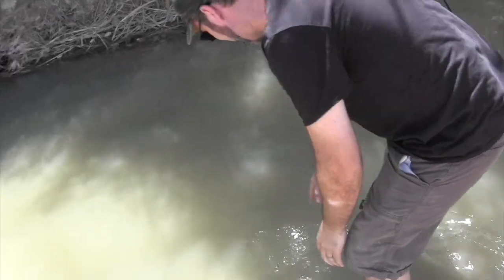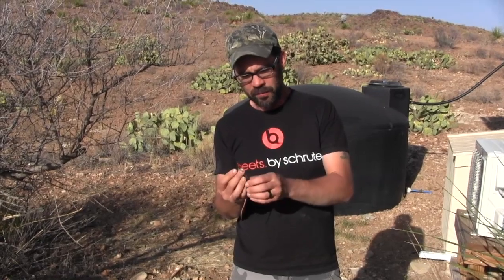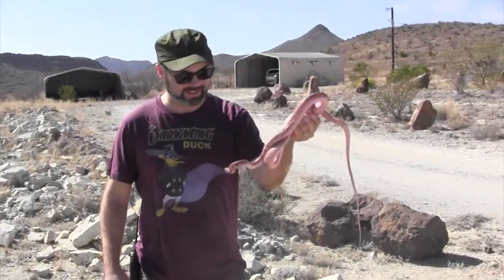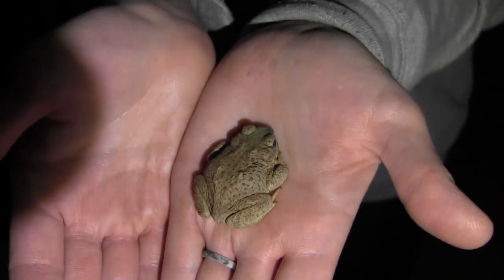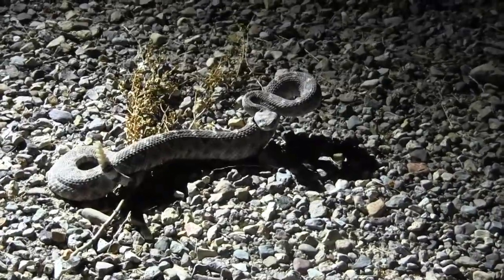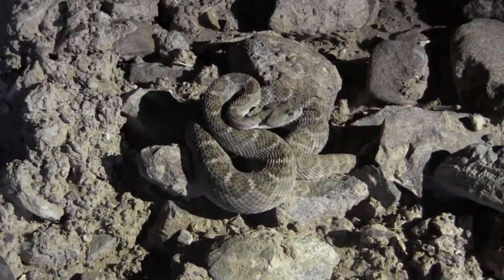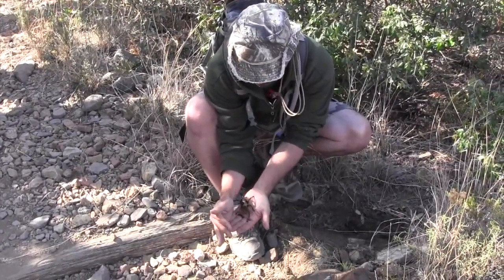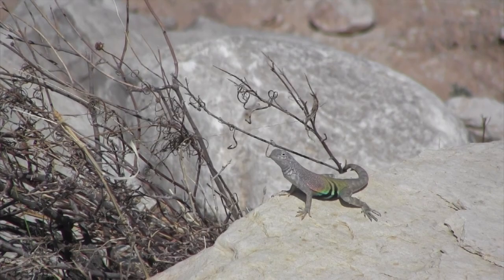Herping Texas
Spring of 2022 found the crew taking a road trip to sample the herping Texas has to offer.  They found conditions to be a little hot during the midday hours, the morning trips resulted in some great finds, while a Softshell Turtle gave them the slip, the Earless Lizard poses for their camera, and several other reptile species are examined, including their first coachwhip capture. This snake, also known as the Red Racer, has a reputation to be really fast and difficult to catch, and they were happy to have on i. hand and get a good look at it.

The night trips and road cruising produced some good find too, even though they had to wind up dodging some other native wildlife they found wandering about at times. Of course, no trip to Texas would be complete without footage of the Western Diamondback Rattlesnake. But they found some other, less known species that call this region home. The Trans-Pecos Rat snake was one of the lifers they happened across, You have to see the footage of this stunning snake! We're sure you'll enjoy tagging along with them as they find these and other magnificent  denizens of the Texas desert!